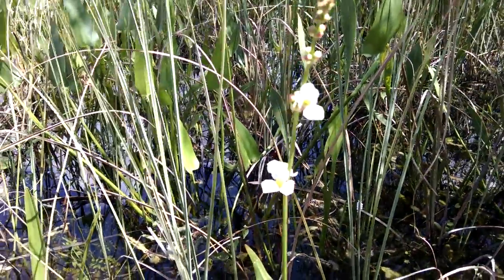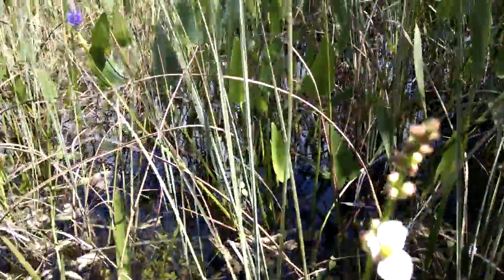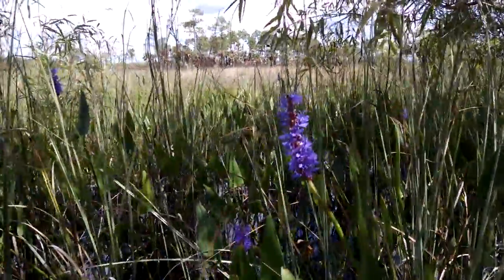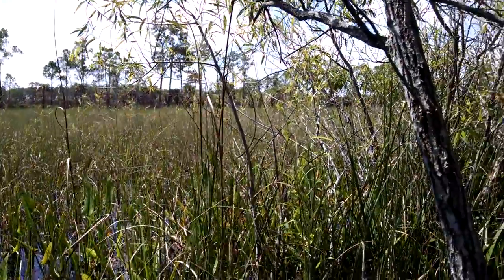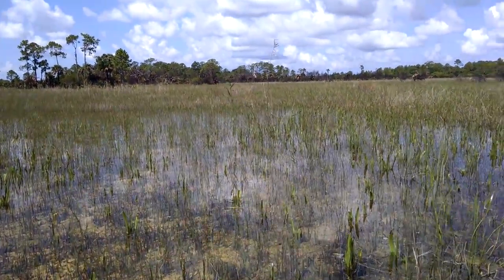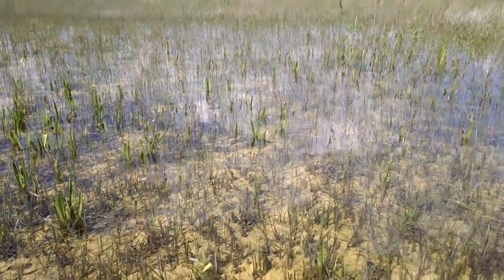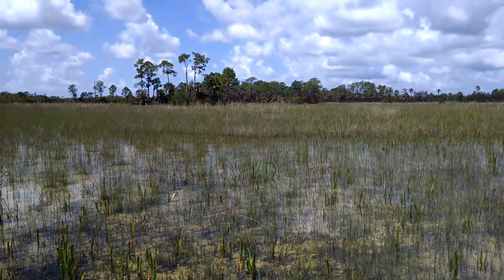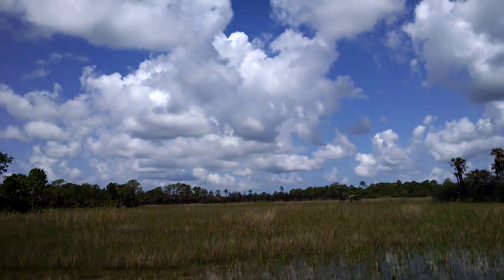Prairie plant identification lesson